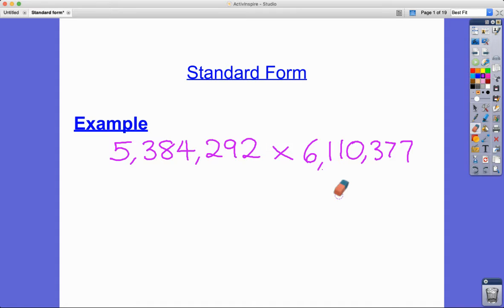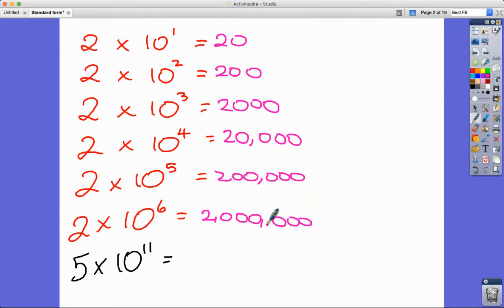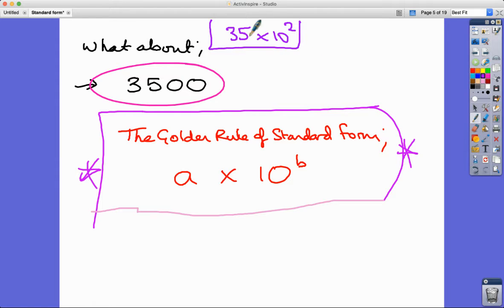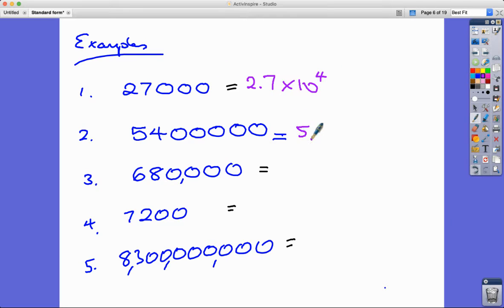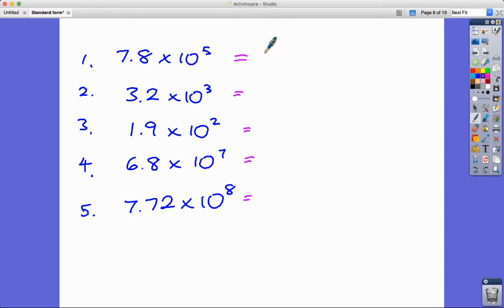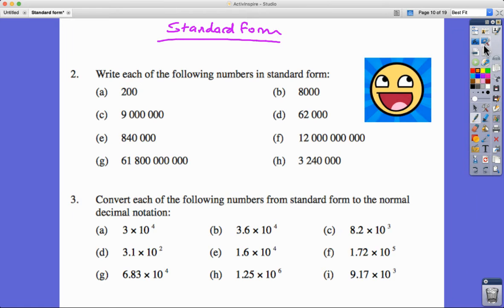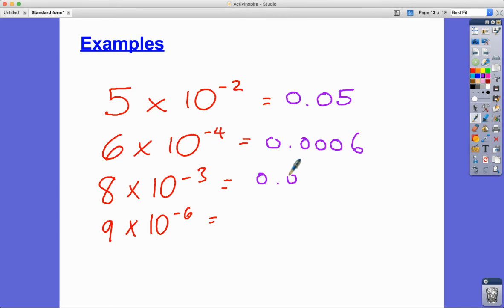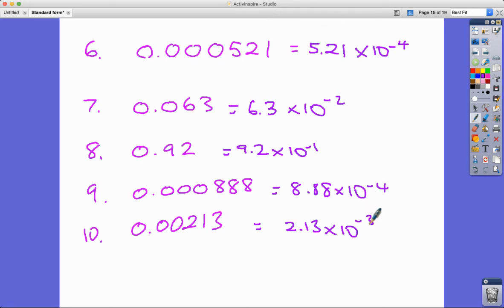IGCSE & GCSE Maths - Writing Numbers in Standard Index Form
I know, not the most exciting of topics -  but it's crucial Maths at Secondary level, particularly for those taking examinations, when very large or very small numbers will be asked for in Standard Form.